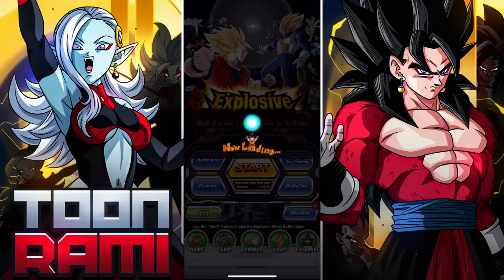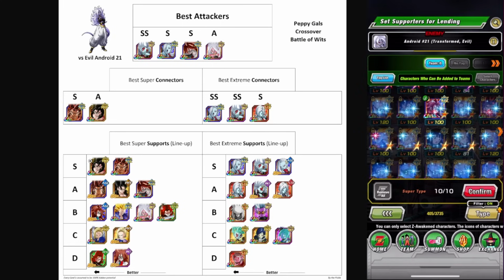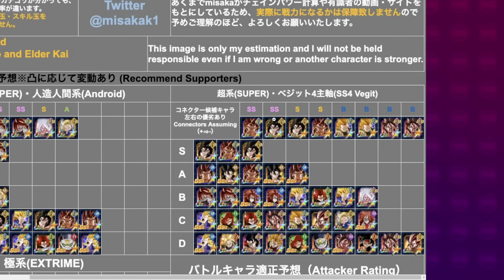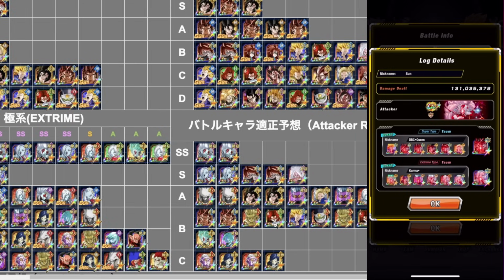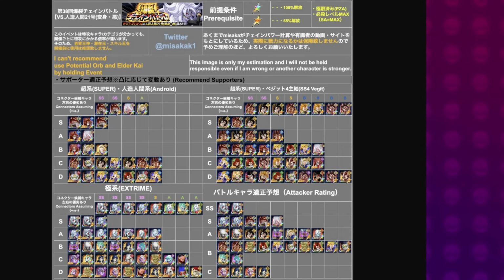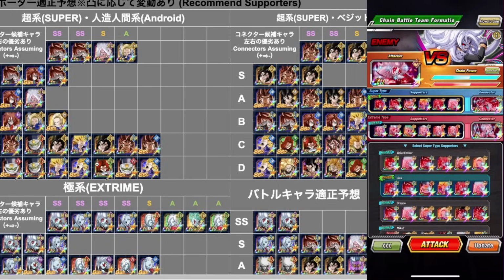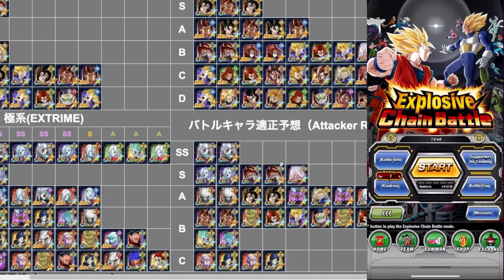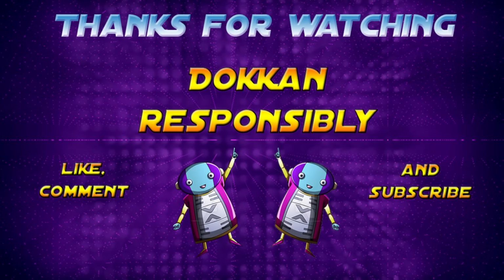OUCH!! HOW TO GET TOP 1% SCORE ON ANDROID 21 BOSS CHAIN BATTLE (LOL u wont) | DBZ Dokkan Battle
Video Title: OUCH!! HOW TO GET TOP 1% SCORE ON ANDROID 21 BOSS CHAIN BATTLE (LOL u wont) | DBZ Dokkan Battle

0:00 Intro
0:14 Support Line Set Up
5:40 Runs

Sources:
Dokkan API